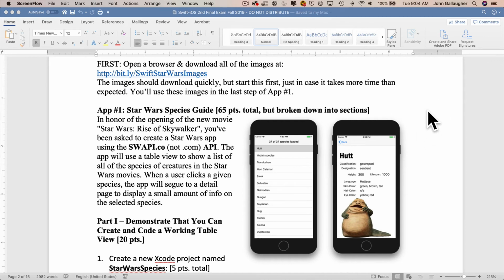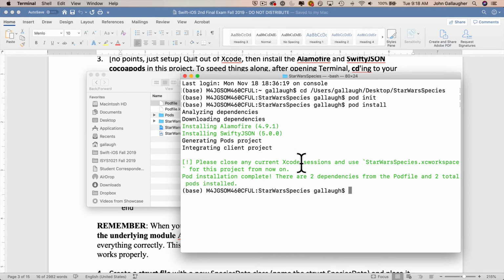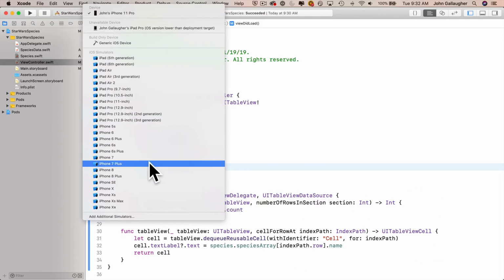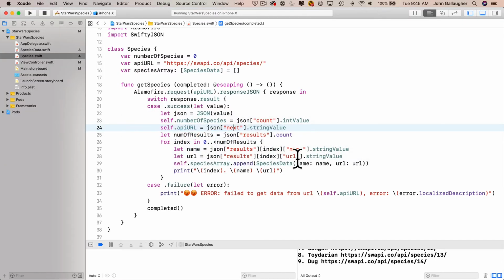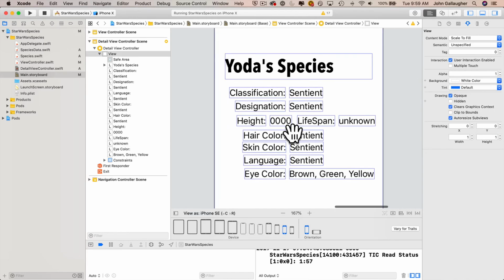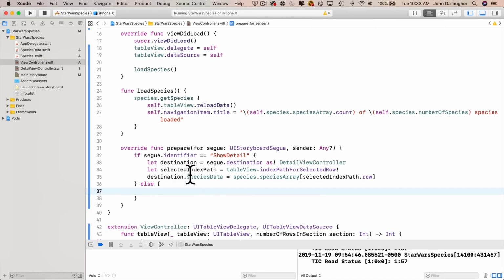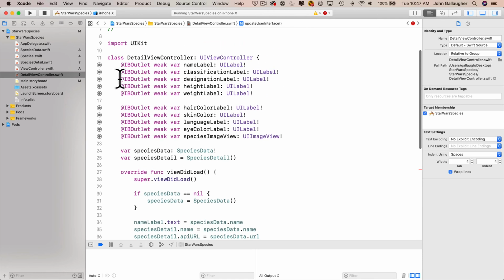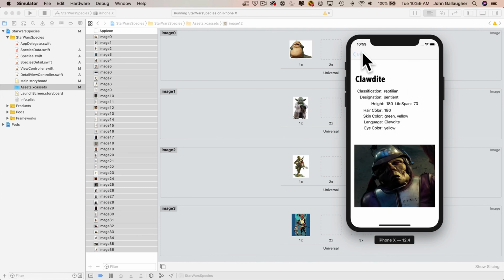Swift iOS Heavy Solutions Video Fall 2019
Solution for Fall 2019 iOS-heavy mid-term, the SWAP Star Wars Species App. Shows using Alamofire, SwiftyJSON, accessing paged JSON, table views, and more.